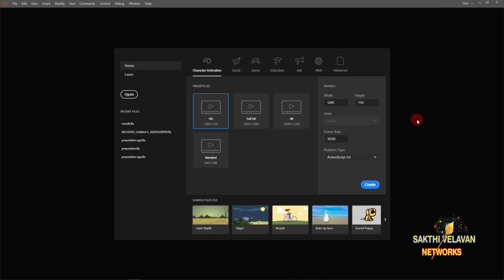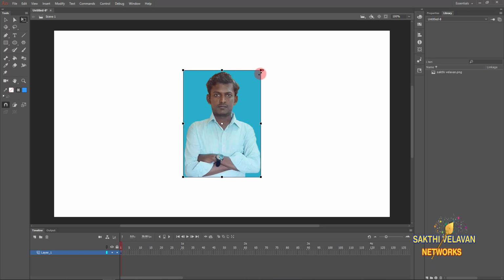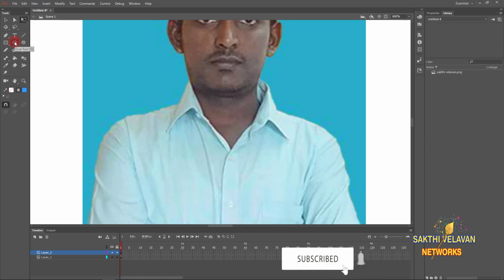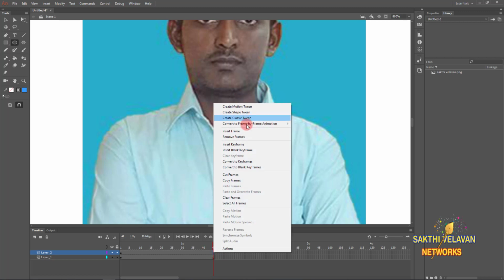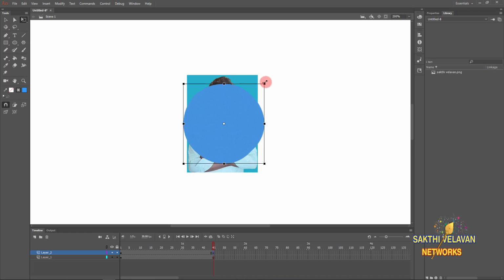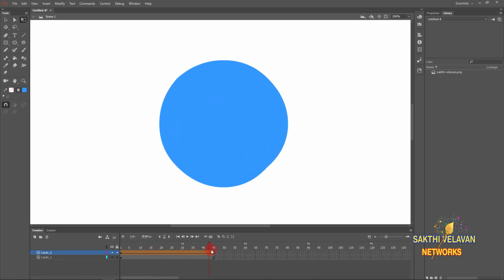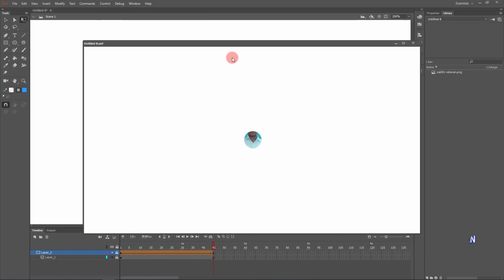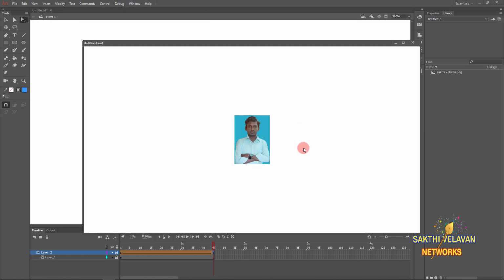Animate CC Animation Revealing Photo with Mask